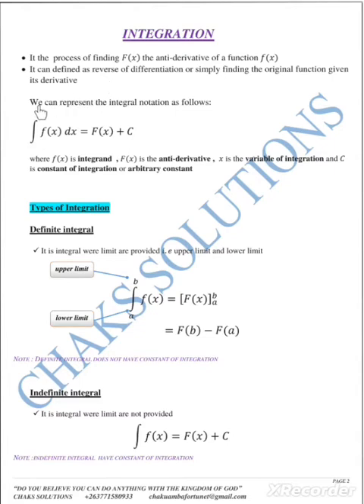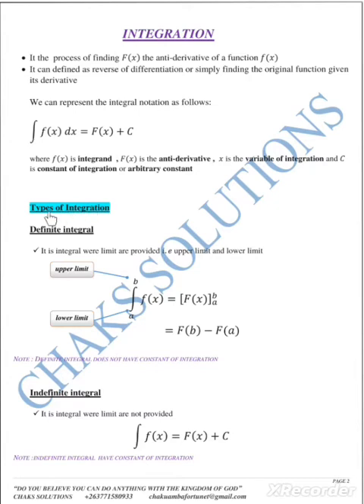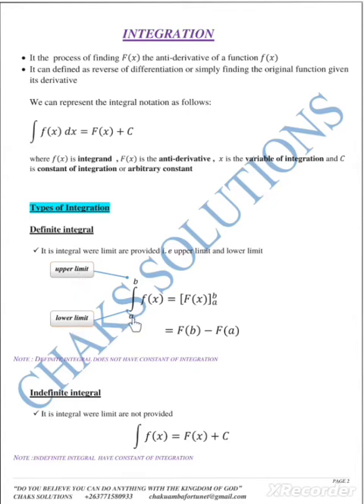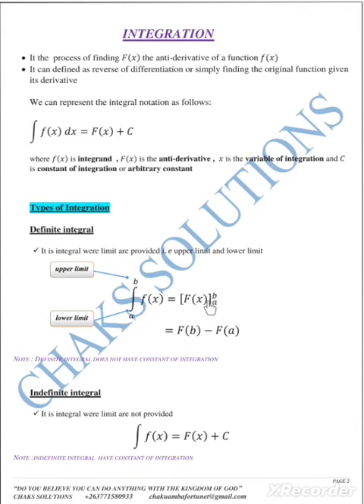Introduction to Integration